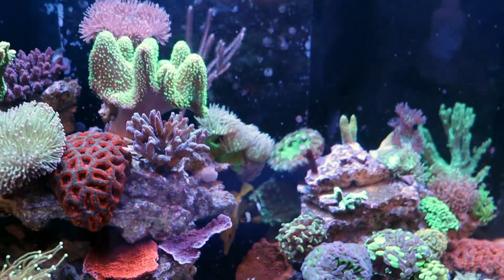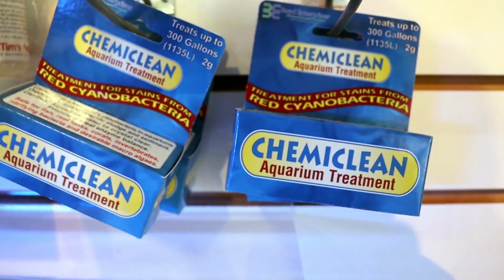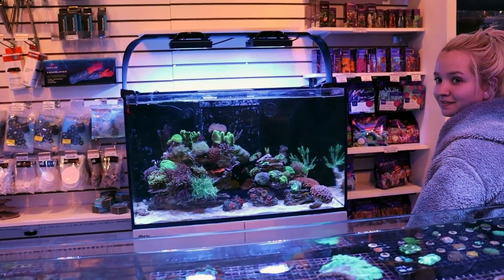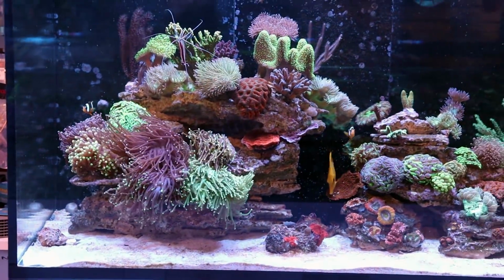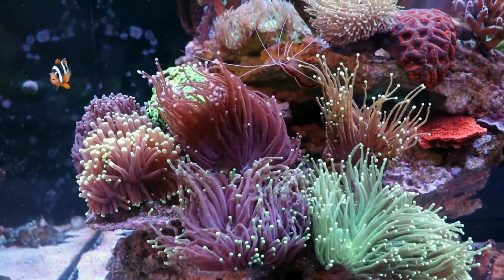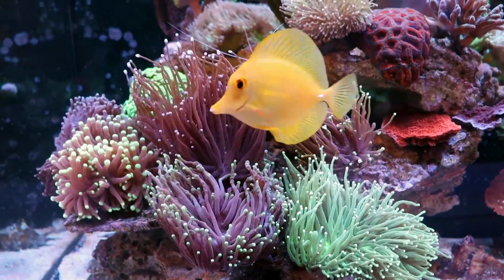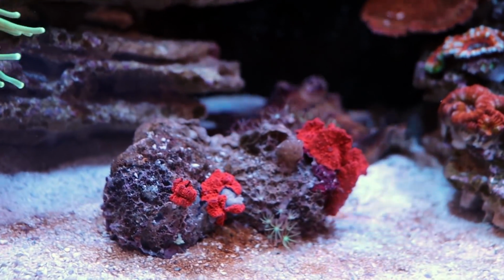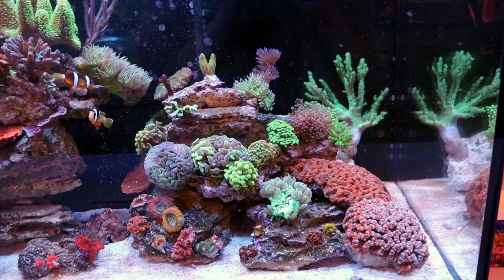Coral Wars March vs Tia\\ Help Us Decide Who Wins Right now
Here is an update video on our red sea reefer 250 ! Its doing much better and the algae is now gone. Help us decide in this episode whos rock looks better and March and Tia go against each other in Coral Wars.